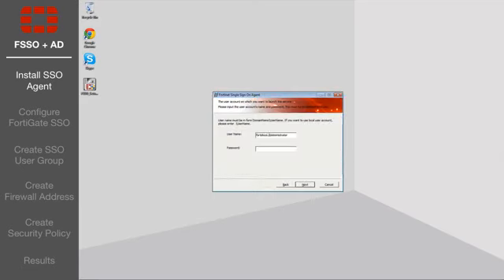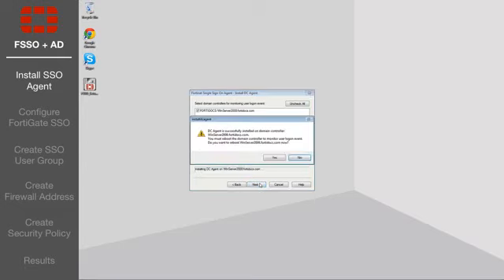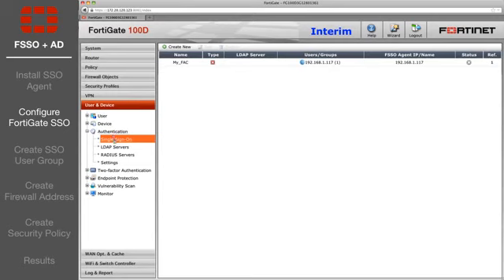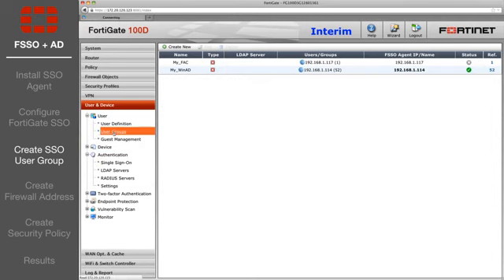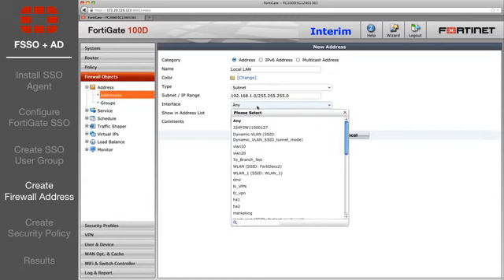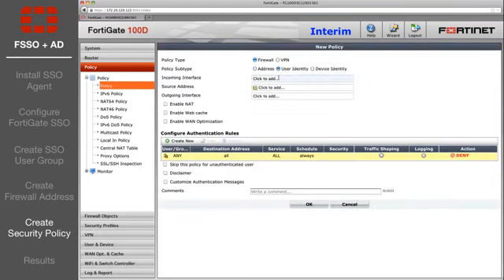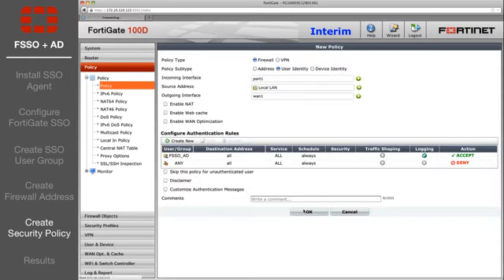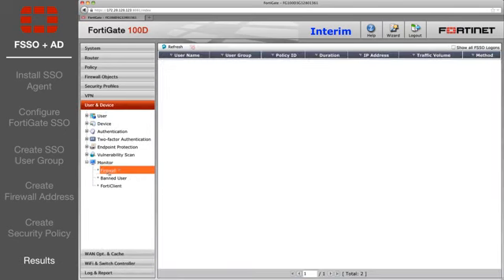FortiGate Cookbook FSSO Windows AD 5 0